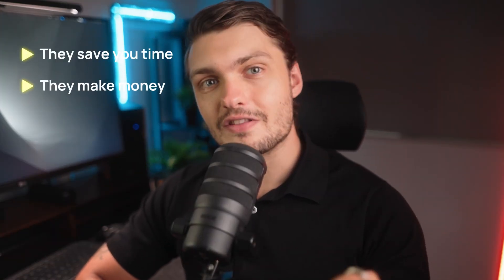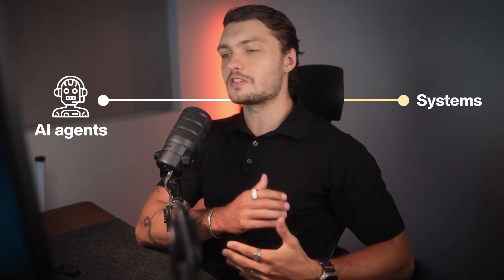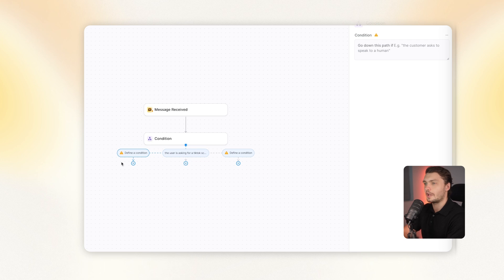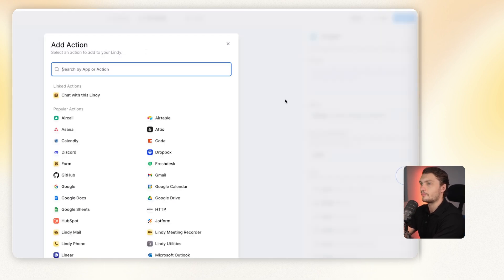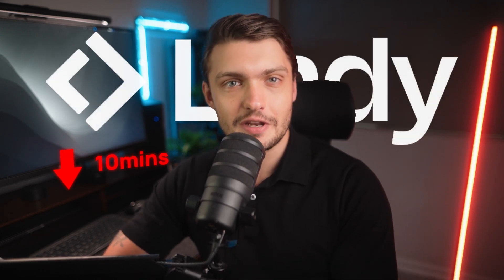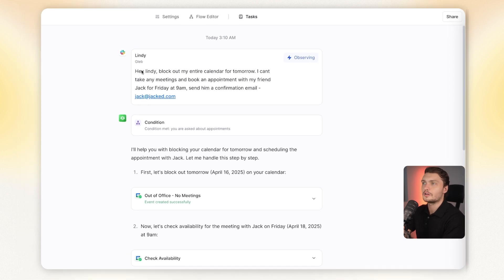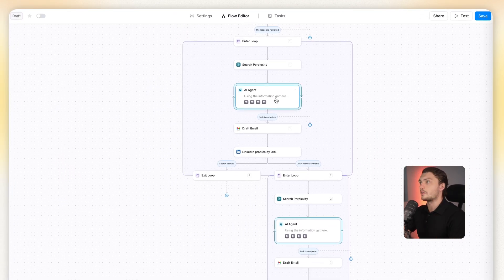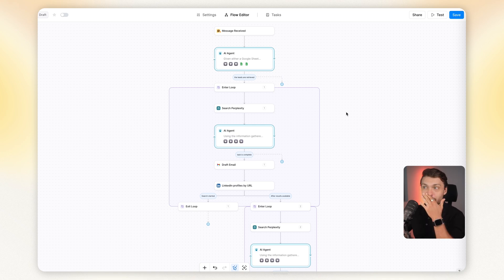Build AI Agents in Minutes (Automate Any Task)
Want to try Lindy and automate your business with AI, check out

AI agents are transforming how we work, but setting them up doesn't have to be a complicated process. In this video, I'll show you how to build powerful AI agents in just minutes using Lindy, a tool that lets you build AI agents in minutes without writing a single line of code

From personal assistants that manage your schedule to outreach swarms that handle hundreds of leads at once, Lindy makes automation simple.
I’ll walk you through two practical examples that busy founders and professionals are already using to boost productivity

By the end of this video, you’ll be ready to automate repetitive tasks, streamline workflows, and save time,!

Get started with Lindy today and start building your own AI agents for free

Timestamps
0:00 Intro
1:02 What is an AI Agent?
2:24 Building an Agent
5:32 Personal executive assistant
8:19 AI Agent for scheduling
9:38 Outreach swarm
12:08 Outro